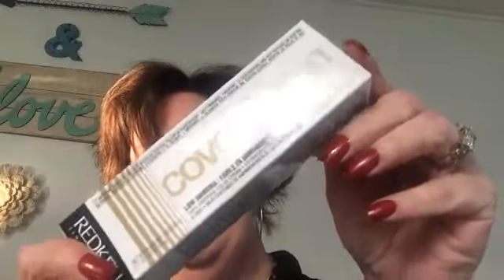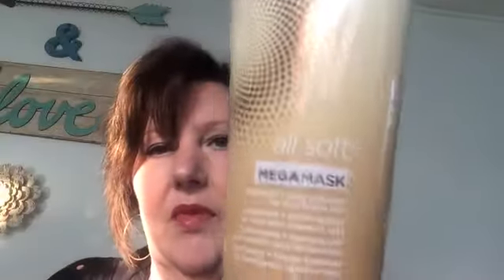ANOTHER HAIR COLOR. GONE GREAT .FINALLY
Great Job MaMa I did it. Yaasss.